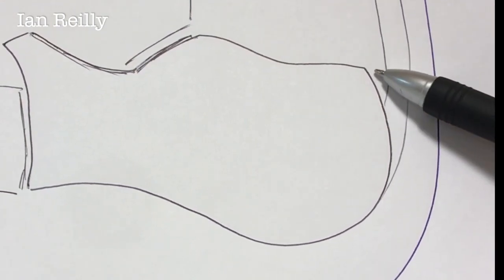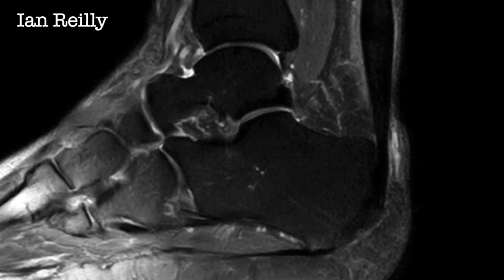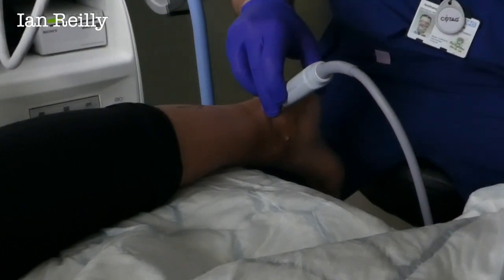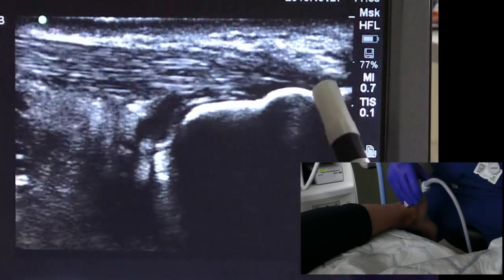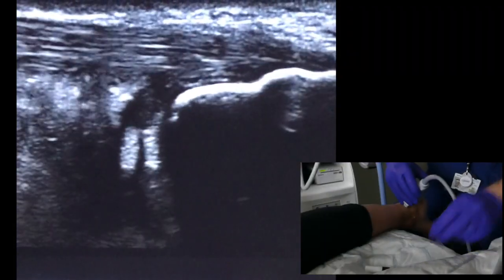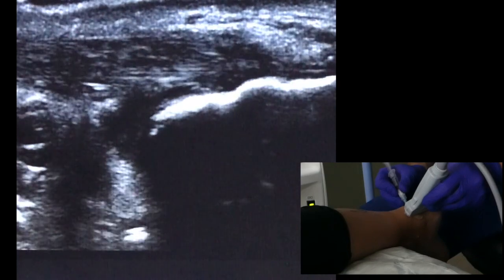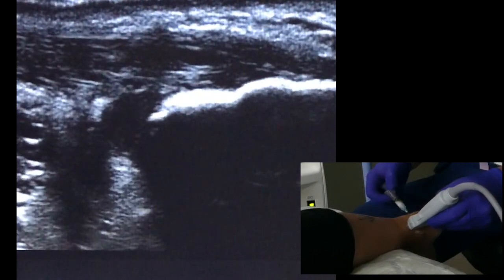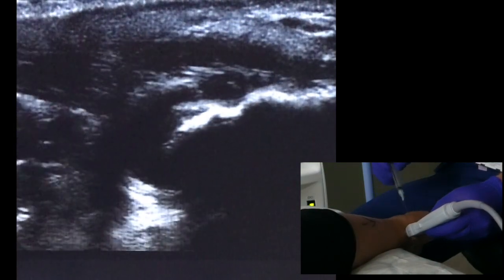Injection - pre Achilles bursitis CSI injection (another patient)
Another pre Achilles bursitis CSI under USS.  I will add a link at the end of this video to one we did a few weeks ago - I think this video helps a little more with technique explanation and the description of needle placement.